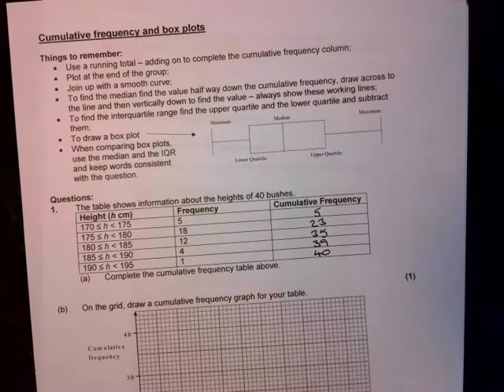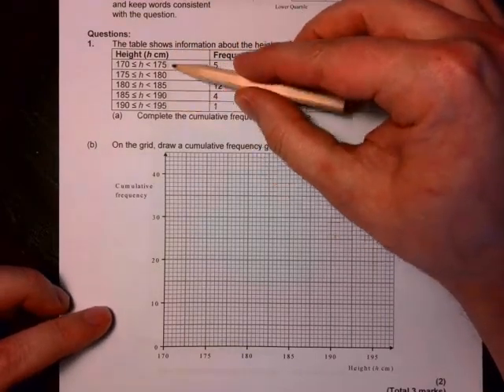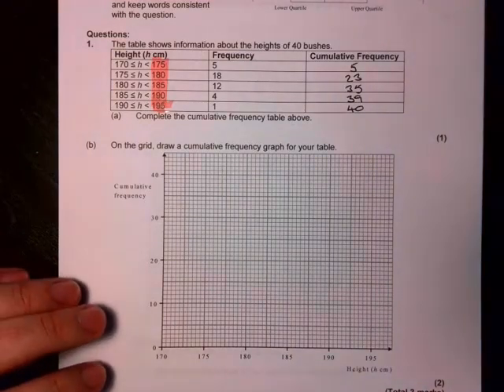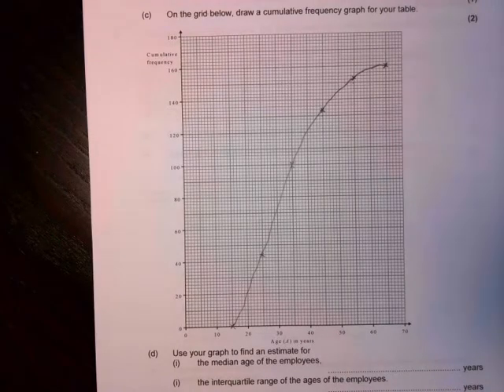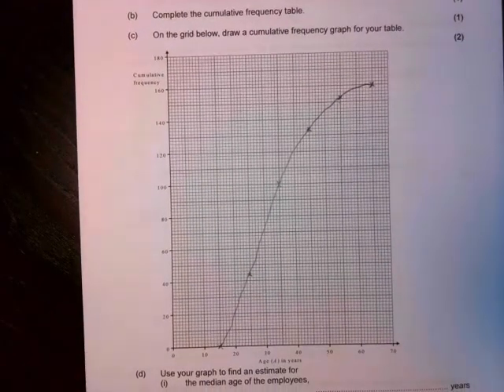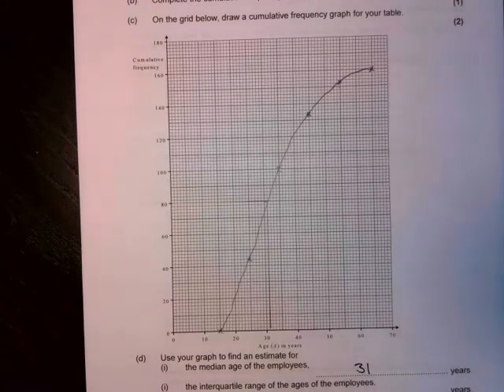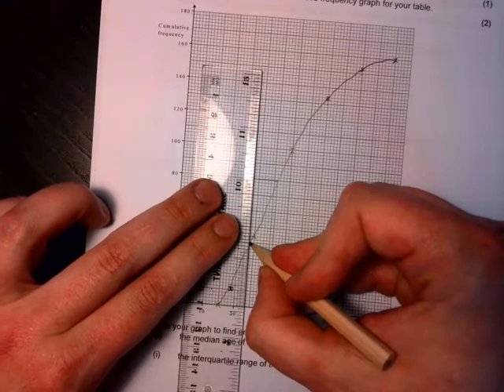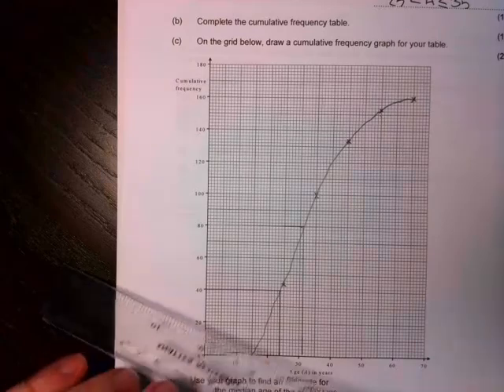Cumulative Freq and Box Plots part 1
Worked solutions for revision book section on cumulative frequency and box plots